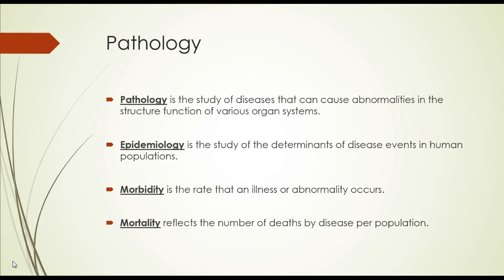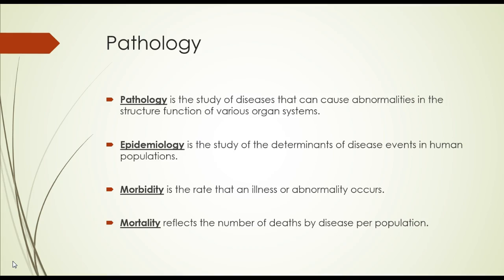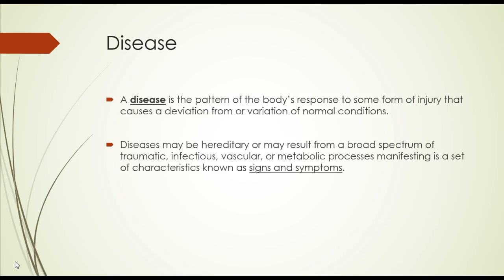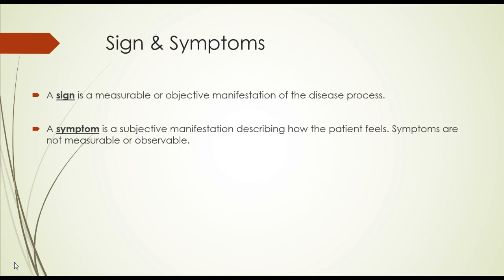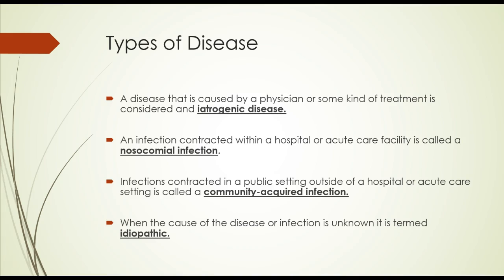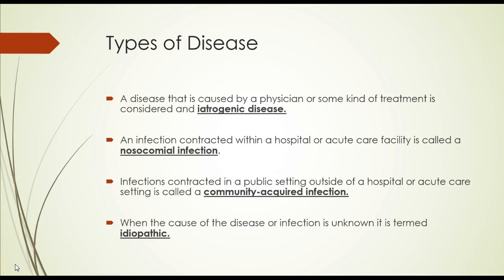RAD150 Mod 1 Rad Path Terminology 1